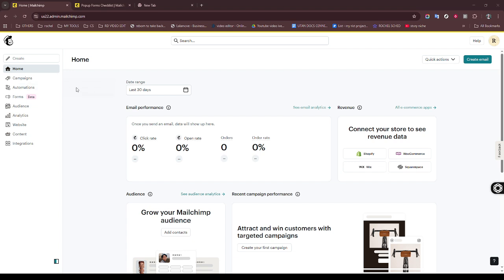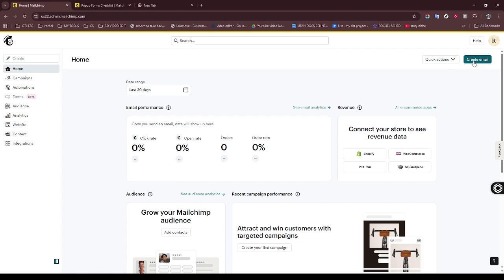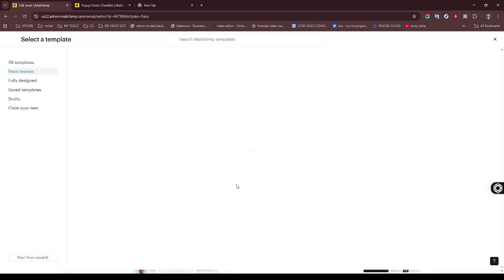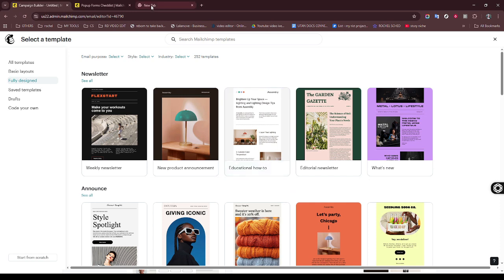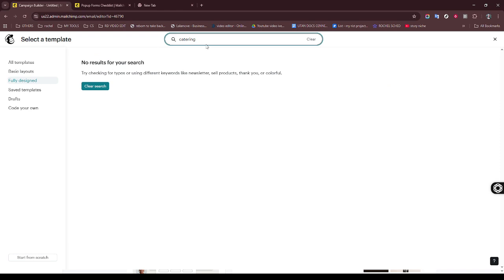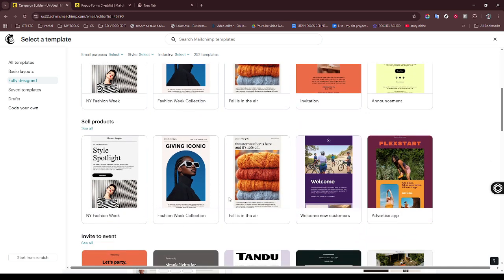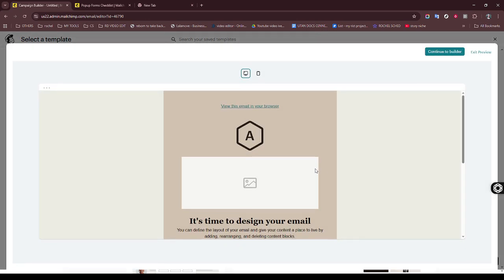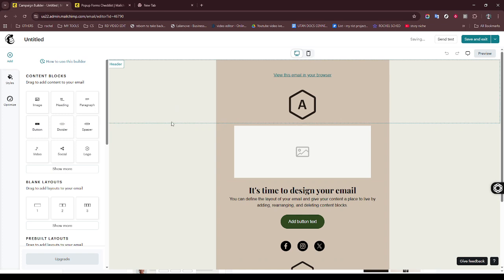How To Create Email Campaign In Mailchimp Step By Step Tutorial Mailchimp Email Campaign Tutorial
Master Mailchimp email marketing in 2025 with this comprehensive tutorial on creating effective email campaigns. Learn everything from setting up your audience to designing, scheduling, and analyzing your campaigns for maximum ROI.